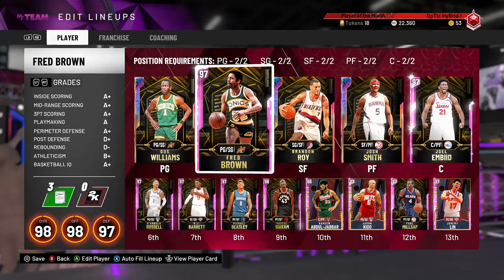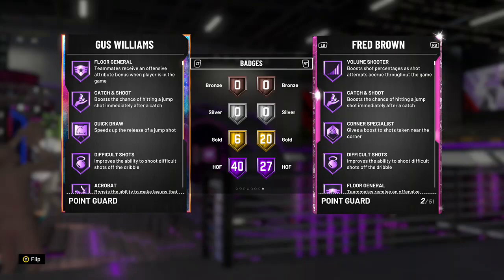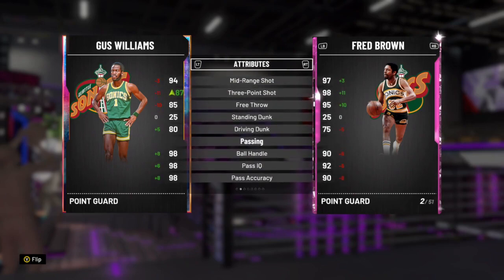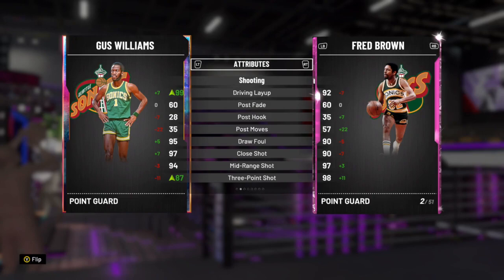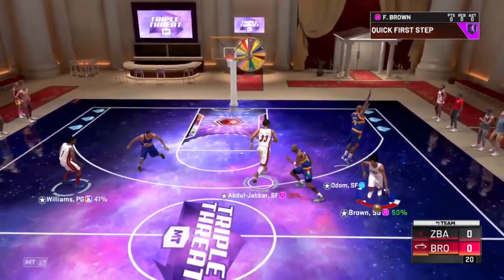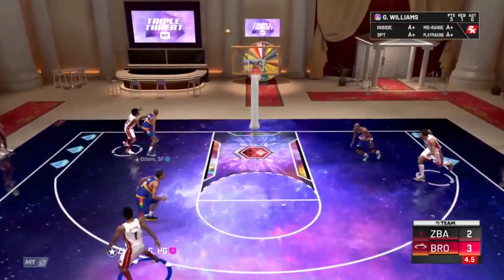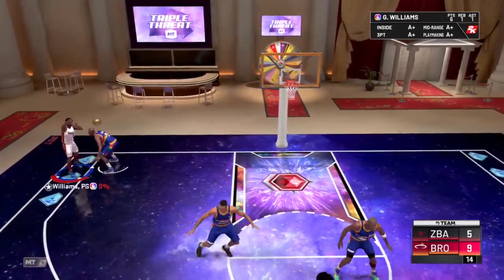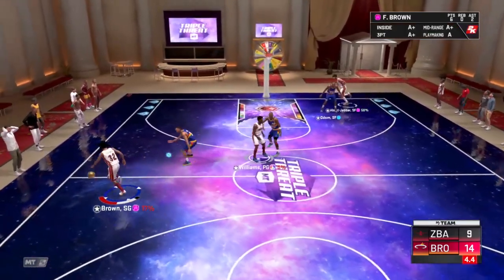GUS WILLIAMS VS FRED BROWN WHICH CARD IS BETTER | NBA 2k20 MyTeam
Galaxy Opal Gus Williams VS Pink Diamond Fred Brown
Which Free Card Is Better
Triple Threat Online Rewards NBA 2k20 MyTeam